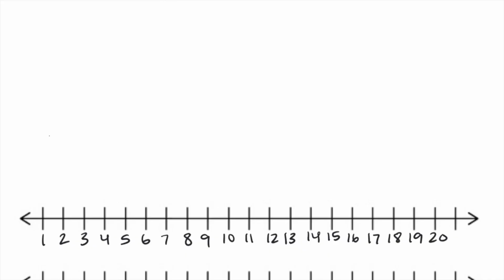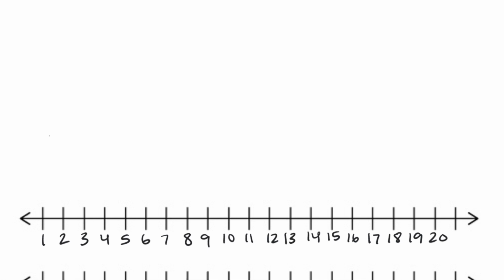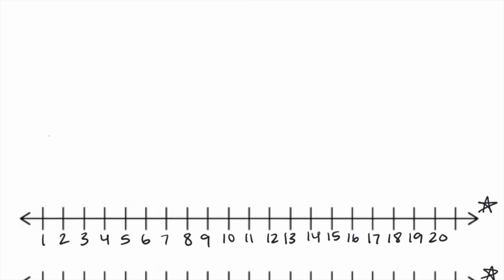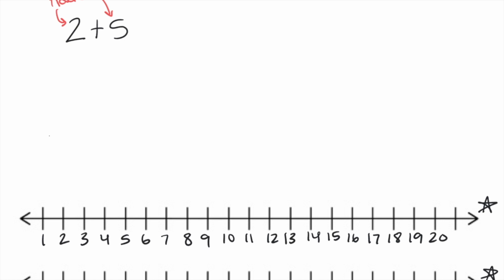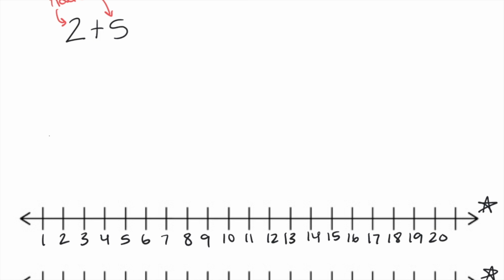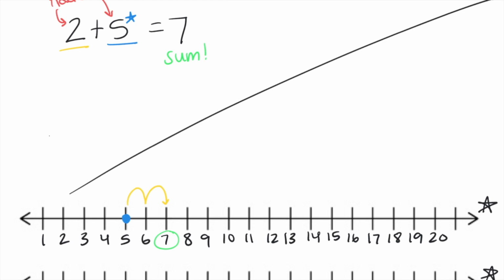2nd Grade Ms. Hardgrove's Math Shorts Count on to Add